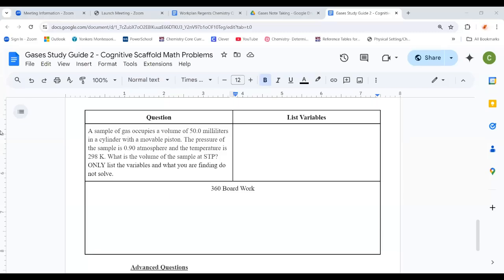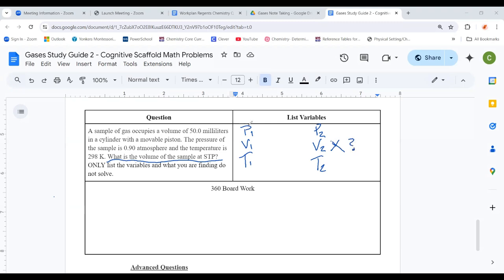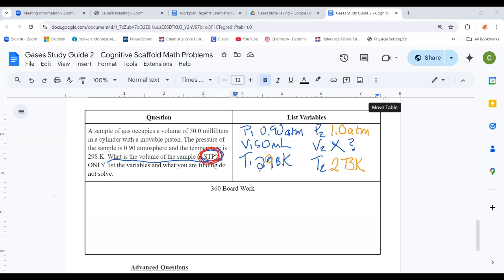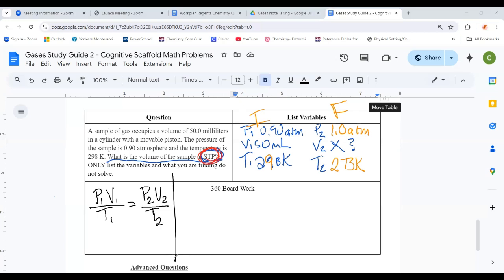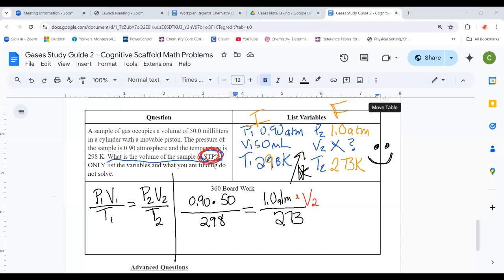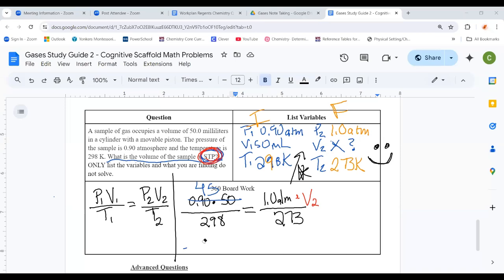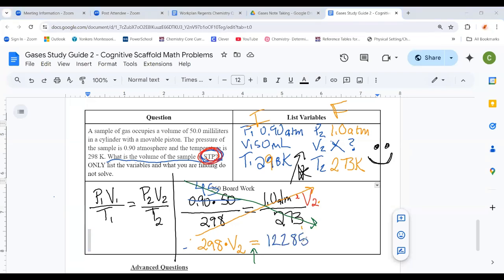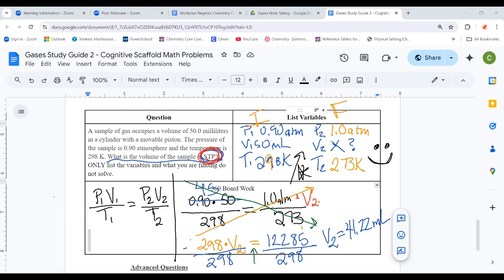Gas Law - Question 3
Question 3 of the in class review for gas law